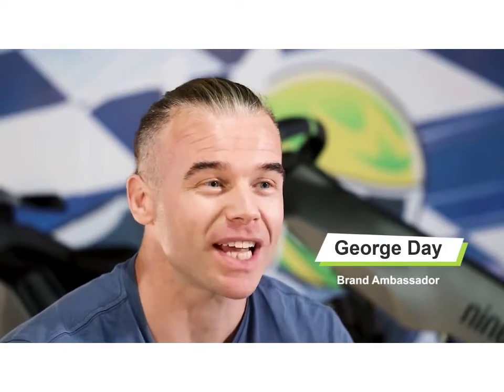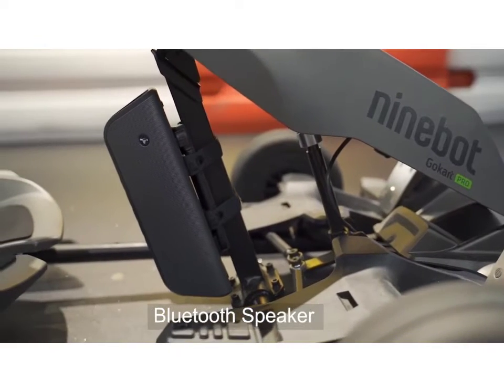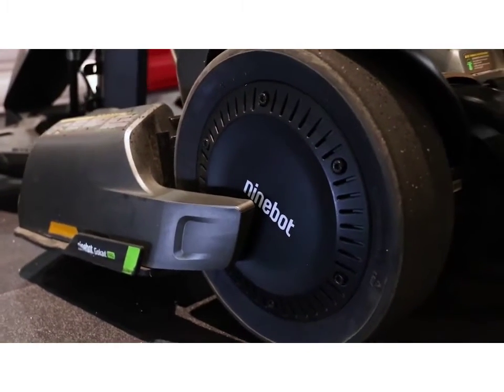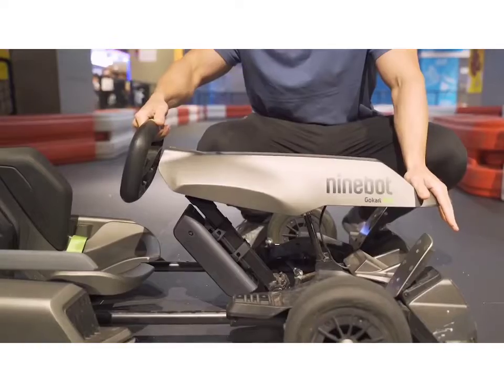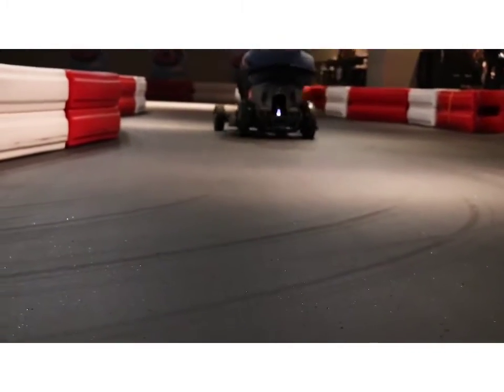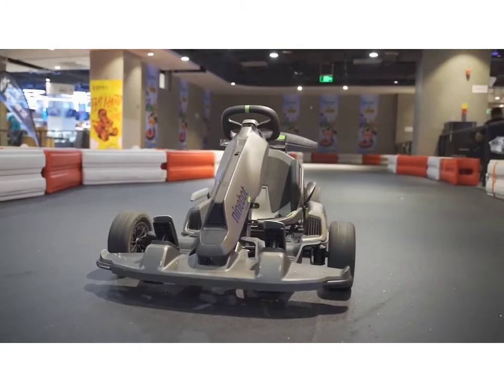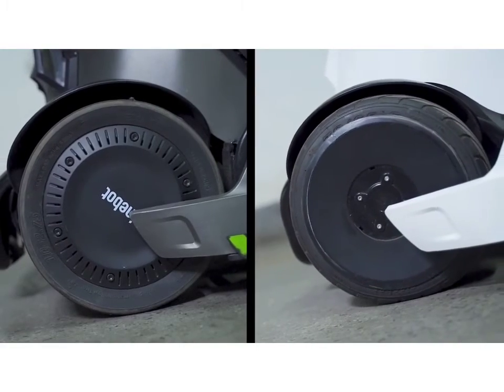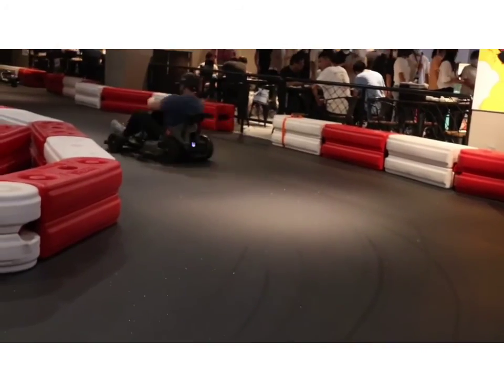Ninebot Gokart PRO REVIEW 2020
Ninebot Gokart PRO: Upped The Game
The All-New Electric Gokart, Powered by Segway. Experience Go Karting Like Never Before.